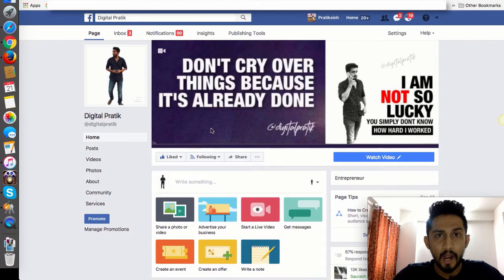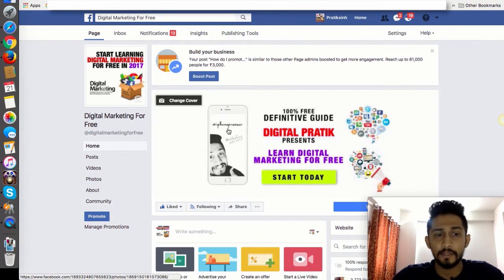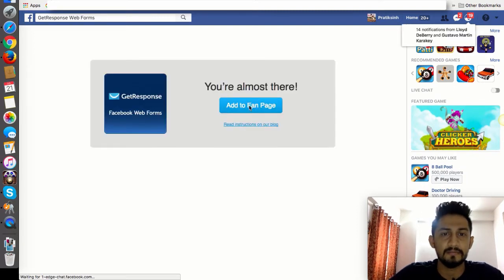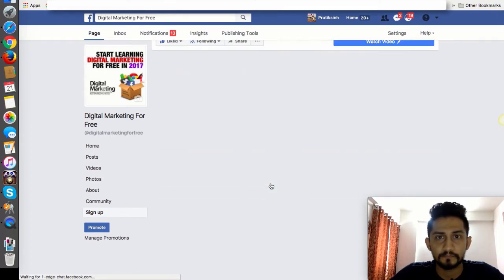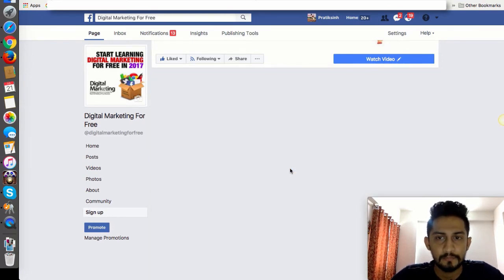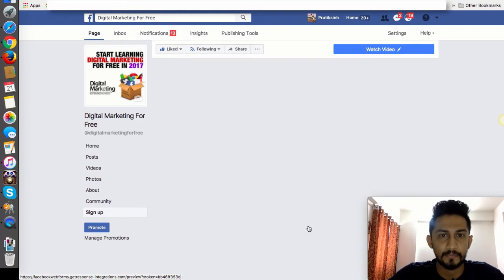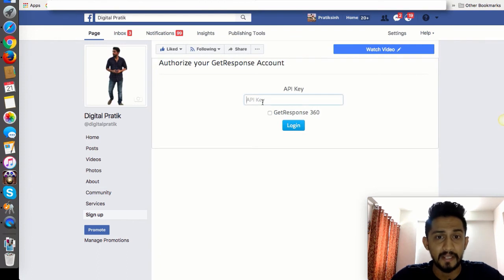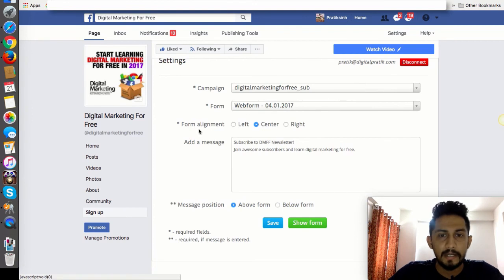How can I Get New Subscribers from my Facebook Page in 2017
And yes, I am sure you must be very well aware about this fact that: If you are not building your email list you are not doing digital marketing for your brand.

But how would you feel if you can get new subscribers from your Facebook page?

Would you like to have a SIGN UP tab on your Facebook page for getting new leads?

If you wanna learn digital marketing for free then you can start with this 100% free definitive guide of 2017